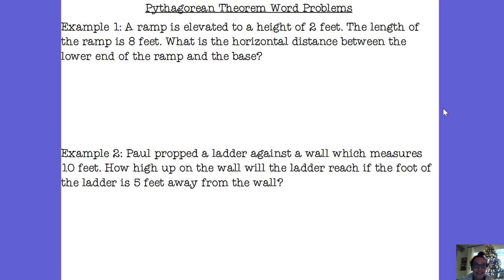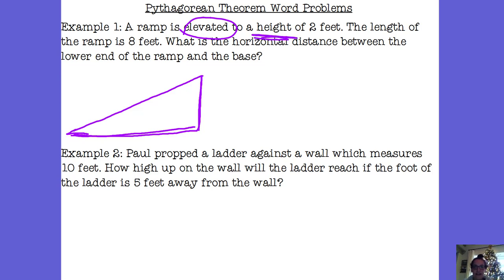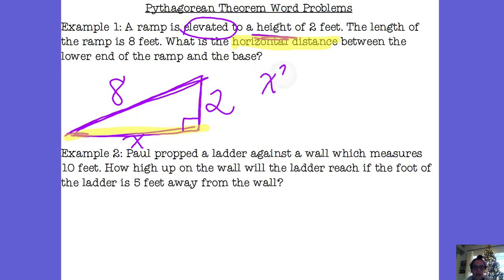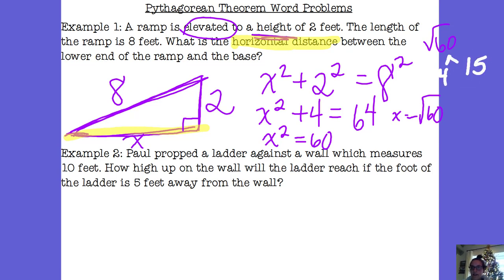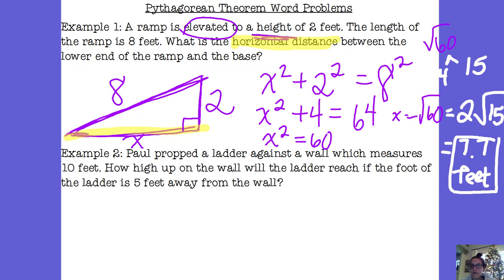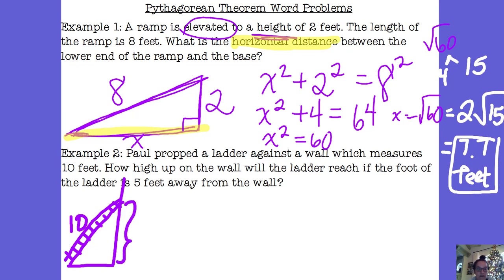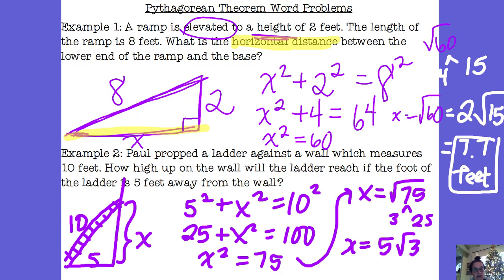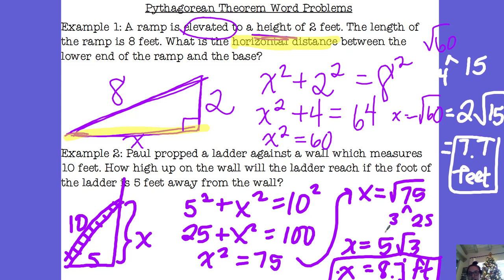8.2 Pythag Word Problems